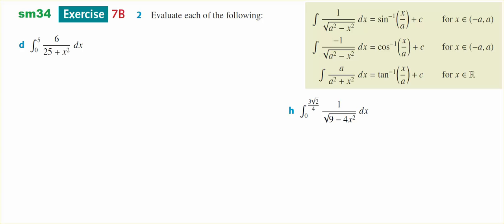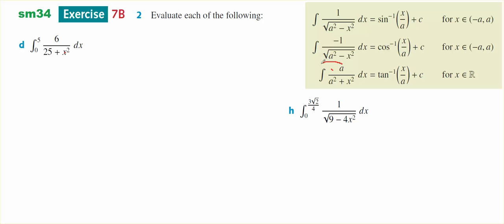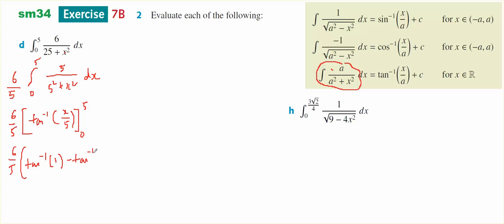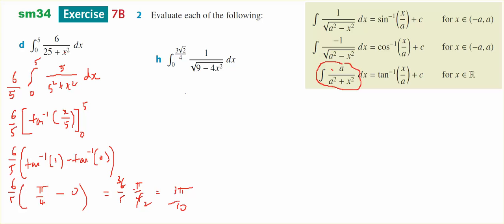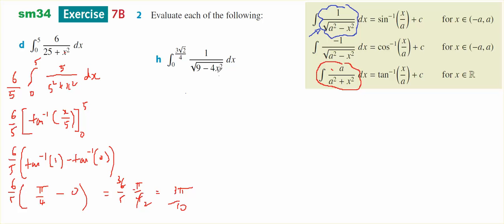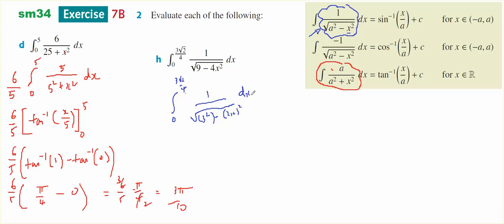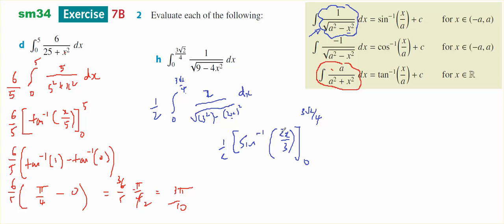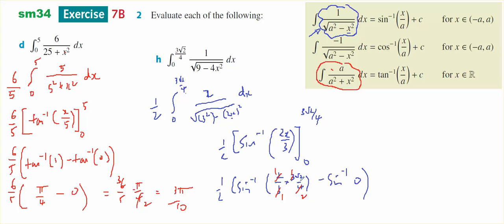sm34 7B 2dh